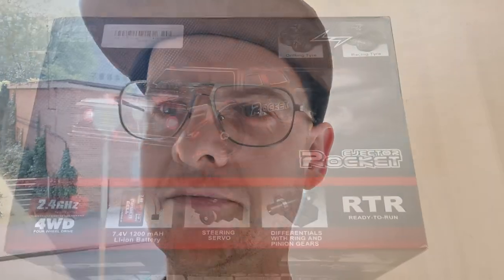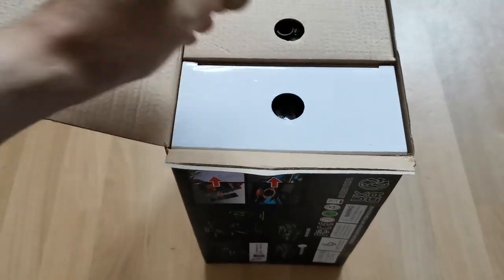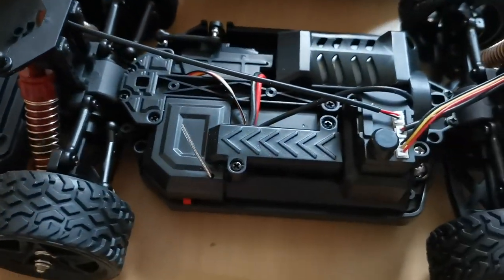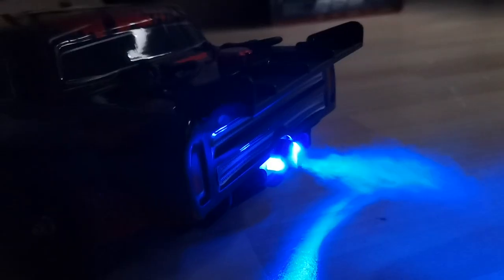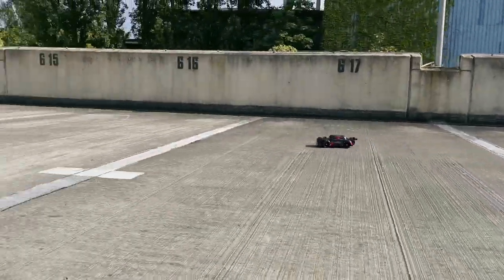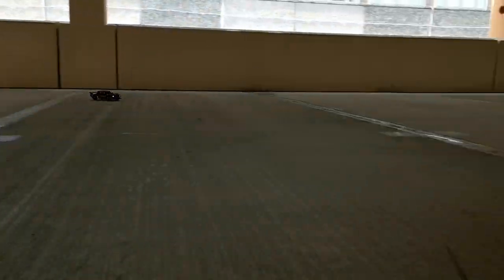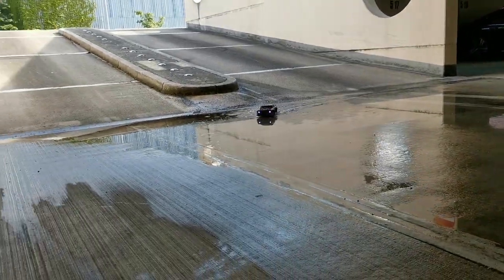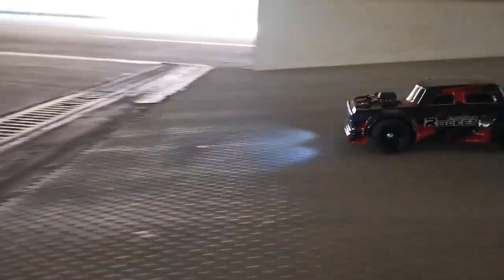This RC drift car is kind of GOOD, just not for DRIFTING - HS 16531 EJECTOR ROCKET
In this video I am checking out the HoSpeed HS 16531 Ejector rocket, which is advertised as drift car.

for the same price, but mith metal parts, oil filled shocks and brushless:

MEW4 M163
MEW4 M162